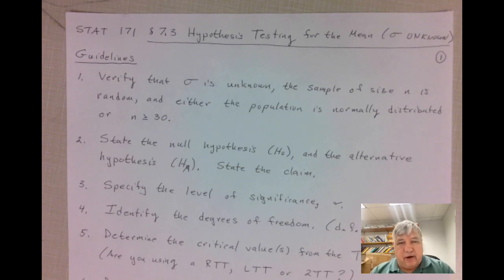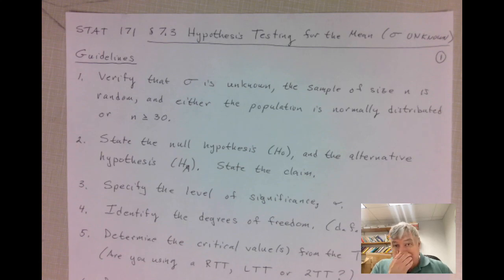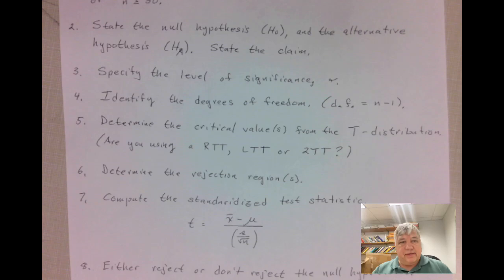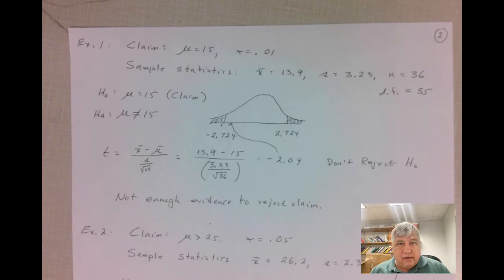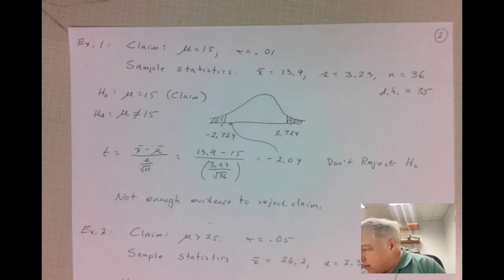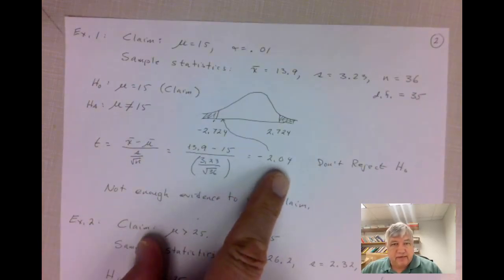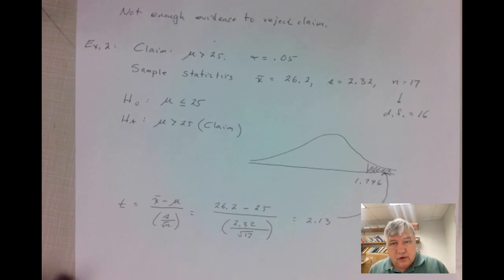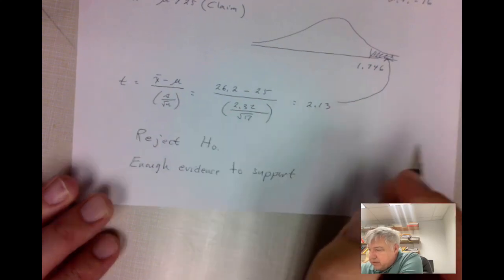Stat 171 Section7.3 Part 1 Hypothesis Testing for Mean, Sigma Unknown